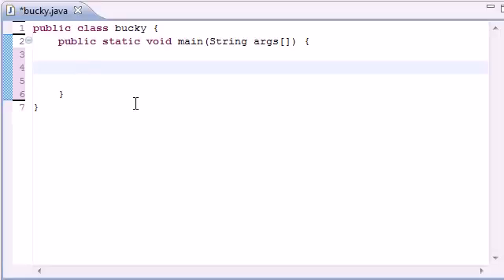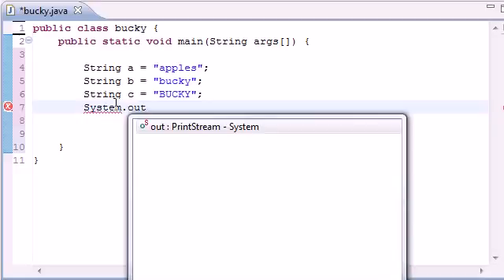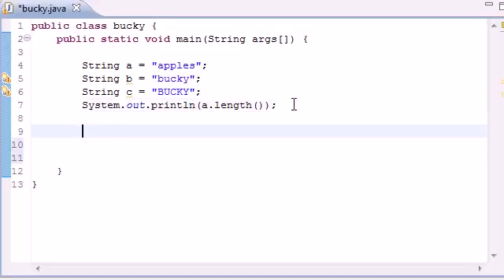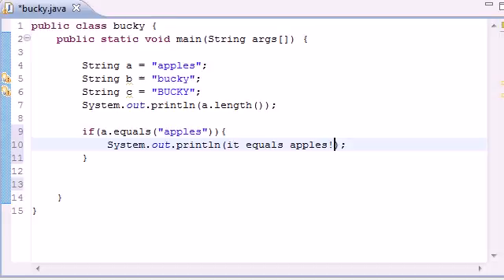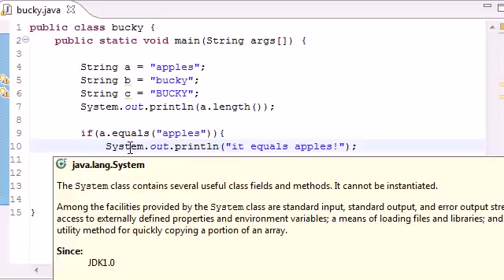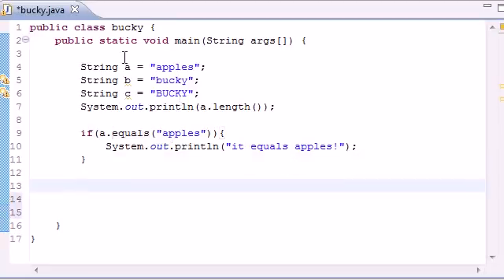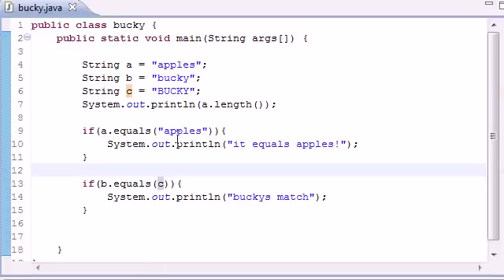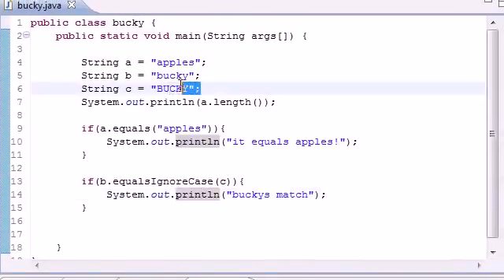Java Programming Tutorial 87 Series Finale